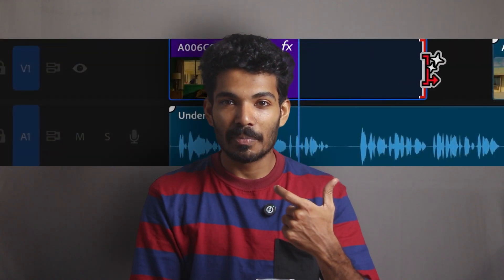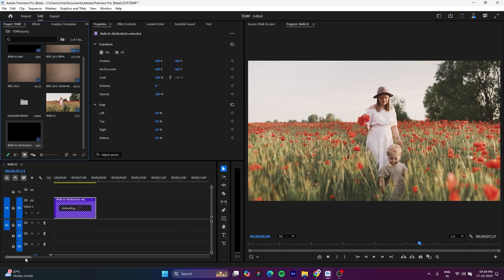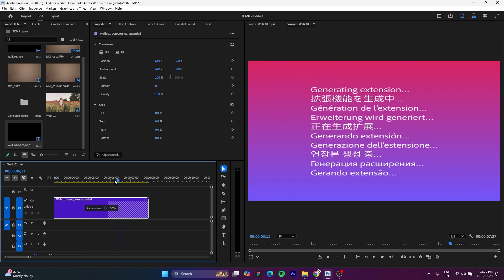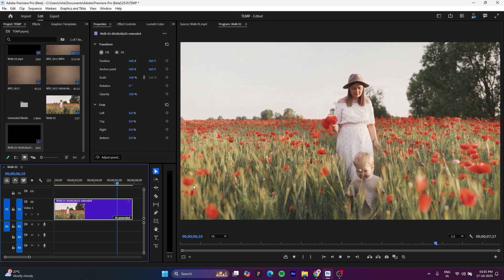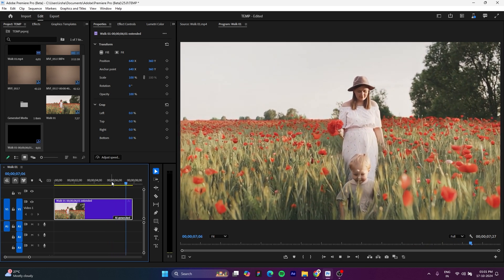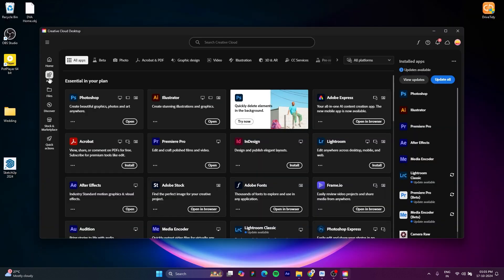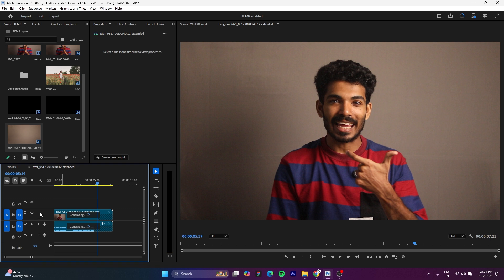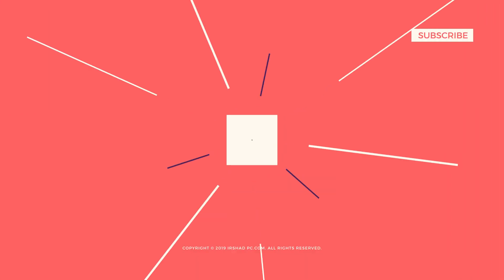Generative Extend Tools in Premiere Pro (beta) | New AI Feature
In this video, I’m exploring Adobe Premiere Pro's new Generative Extend feature! Learn how to use AI to seamlessly extend your clips by up to two seconds. Perfect for filling gaps or creating smooth transitions, and it’s now available in the beta version. Watch the tutorial and let me know what you think!